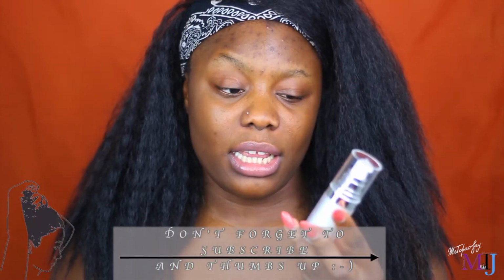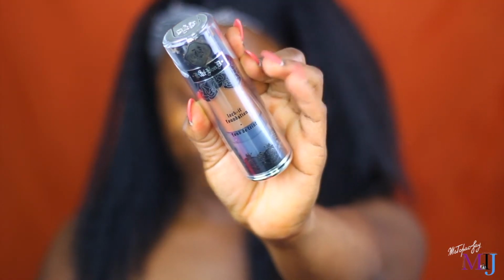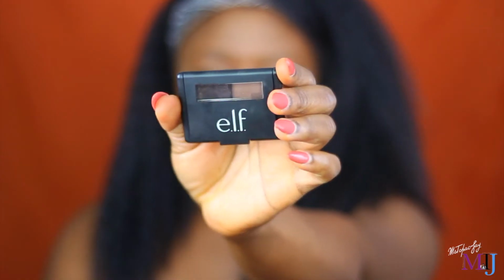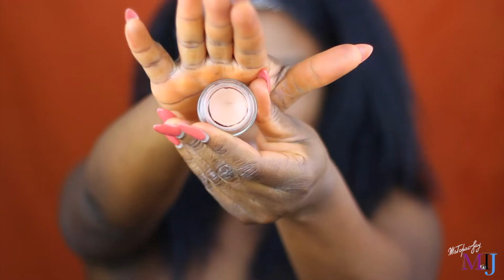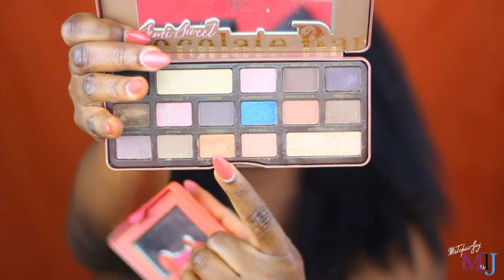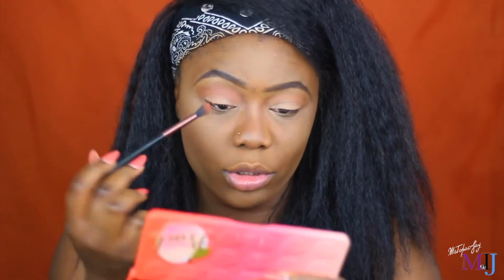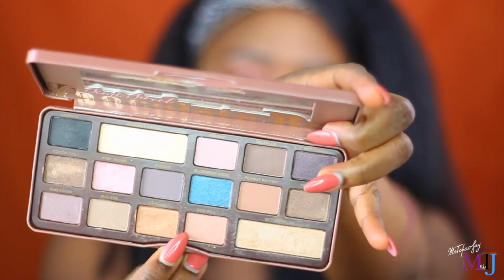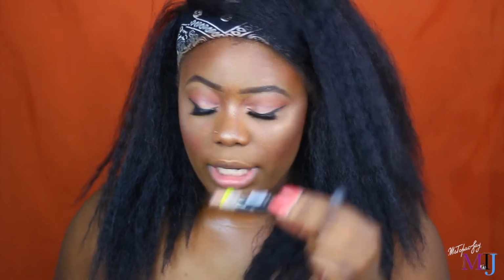FULL FACE OF NEGLECTED PRODUCTS 2 | MOST HYPED PRODUCTS FAIL | MsTopacJay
Another Full Face Of Neglected Products 2
Have you looked through your makeup to see which one you've been neglecting? Take a picture or do a video and tag me. 😉

Yet another one. Another full face using neglected products which turned out to be a fail when it comes to the eyeshadow and some other products.
Products Mentioned:
✍🏾Elf Mineral Infused Primer ✅
✍🏾Kat Von D Lock It Tattoo Foundation❓
✍🏾LA Girl Pro HD Concealer ❓
✍🏾Too Faced Semi Chocolate Palette ❎

◤SONG
Song: Chill - Disco Ultralounge

Song: Airport Lounge - Disco Ultralounge

◤TECHS
Camera: Canon 700D
Lens: Canon 50mm f1.8 STM
Soft boxes
Ringlight